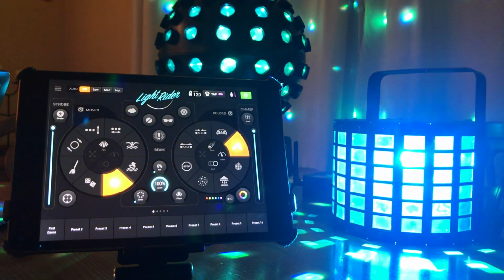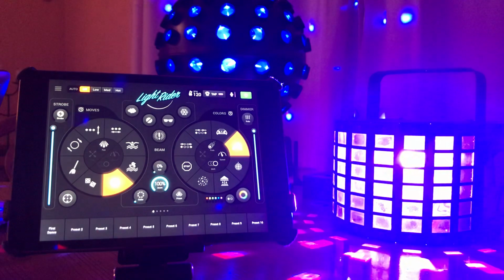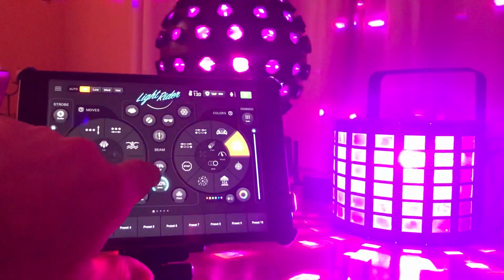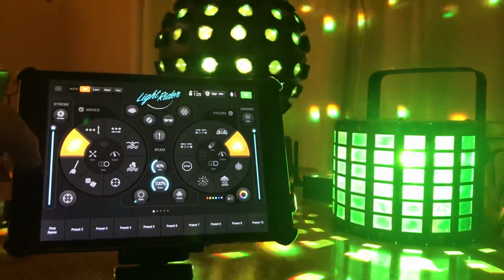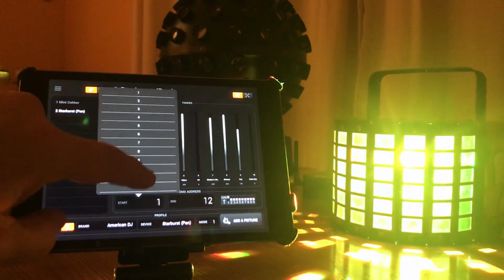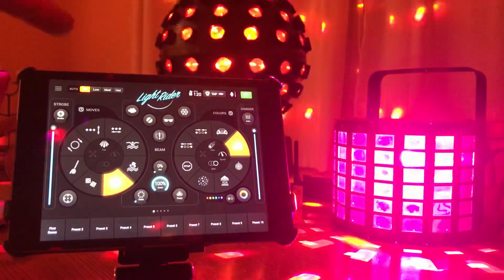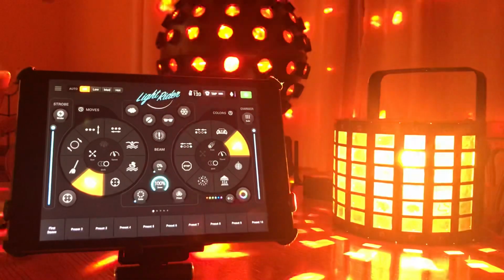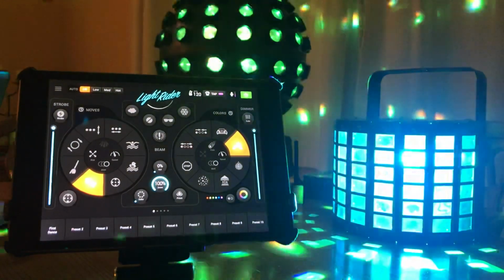Using the ADJ Starburst with Light Rider and mydmx GO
Showing you how a couple of profiles I created using Profile Builder can be used to better control fixtures such as the ADJ Starburst:

The first one sets Channel 9 to use a  'Rotation' trait, so the Barrel rotation dial can be used to set rotation speed. This is fine if you want fine control of speed but it doesn't allow you to alternate direction.

The second example sets Channel 9 to use a 'Pan' trait, so movement effects will create rotation in both directions.

The other fixture in the video is an ADJ Mini Dekker which is a rather cool little fixture for the money and when controlled via DMX, produces a rather nice effect.  As you can see, it's RGBW so syncs nicely in colour with the Starburst.

If you've got any questions about this, comment here or ask me in my dedicated Facebook group:

Thanks!
Martin Long